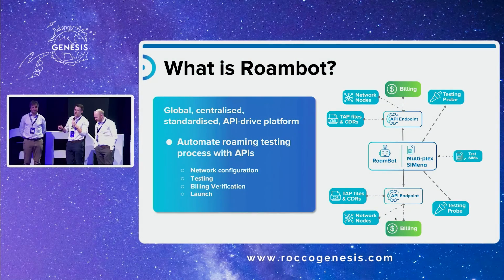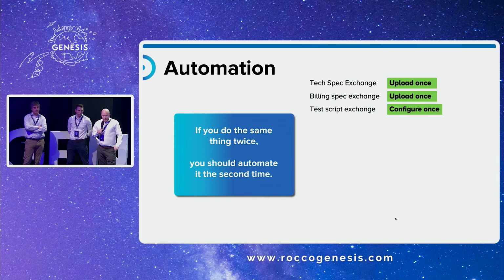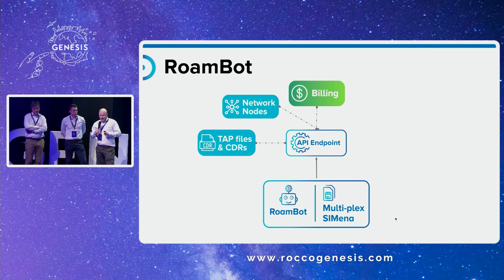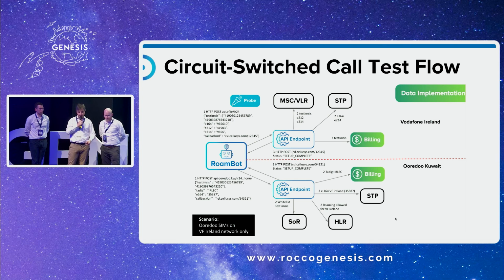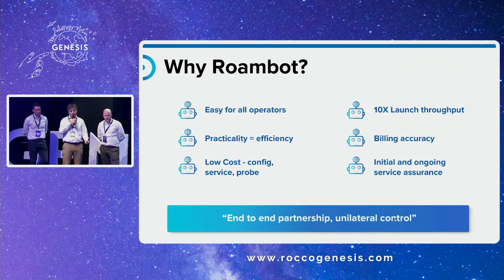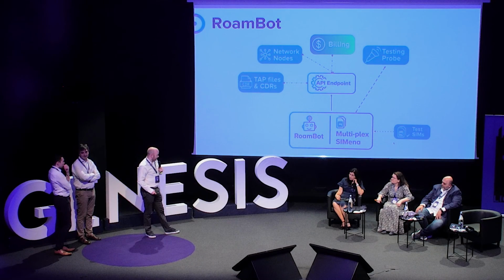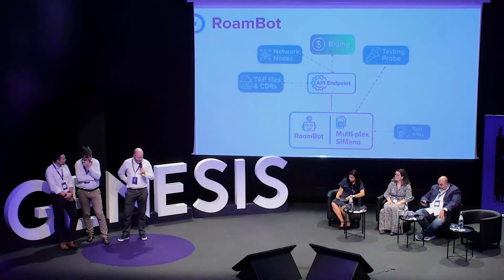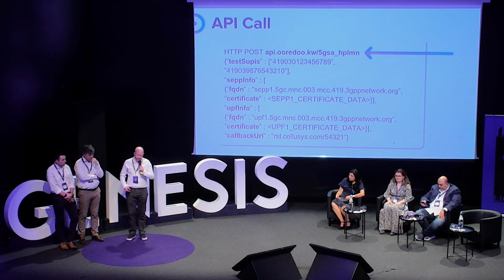Genesis Roaming Hackathon - Cellusys - Precision Posse - RoamBot - Genesis 2023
Relive the Exciting Moments of Genesis 2023 - Watch the Video Now!

Join us in celebrating the Genesis Roaming Hackathon 2023 winners Daniel McTague, Charles Bernard and Stephen Cassedy from Cellusys, who presented "RoamBot": an innovative solution automating Roaming testing that revolutionized the telecom industry. The Roaming Hackathon challenge was introduced by Ooredoo. Congratulations to
the winning team!

Are you eager to stay up-to-date with the latest roaming trends? Look no further!